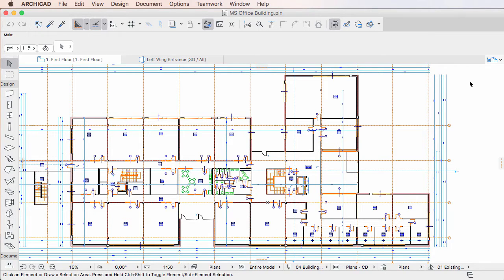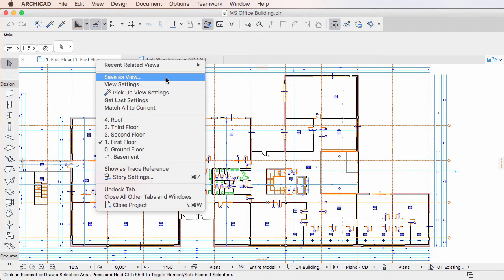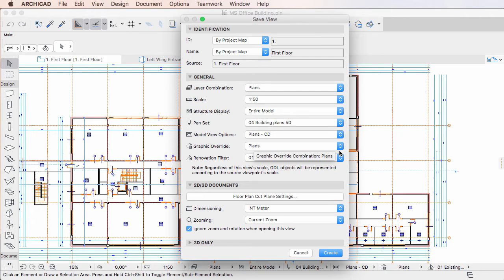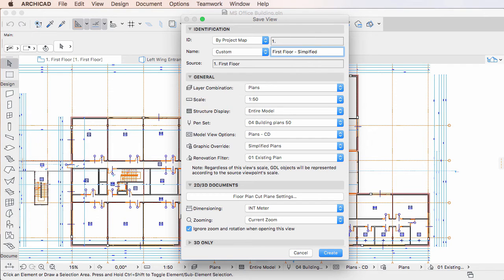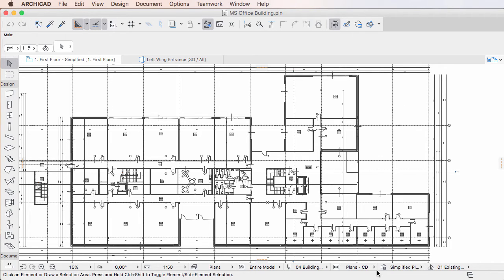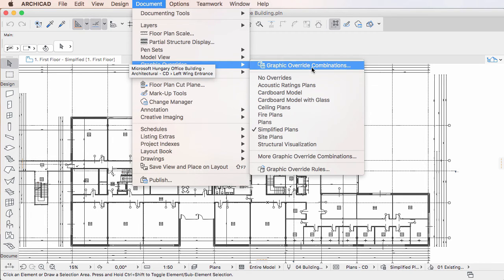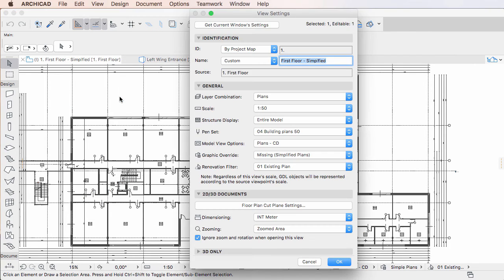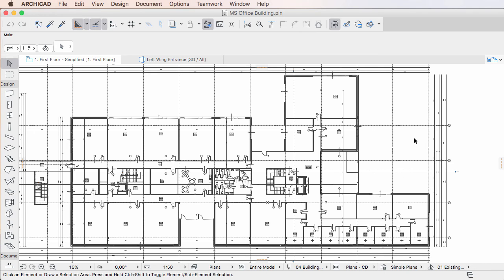Graphic Overrides-related Changes in View Settings Dialog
This video clip explains how Graphic Override Combinations are used in “View Settings” Dialogs in ARCHICAD 20. Graphic Overrides in ARCHICAD 20 can be applied to Views, so they can also be saved as part of Views.